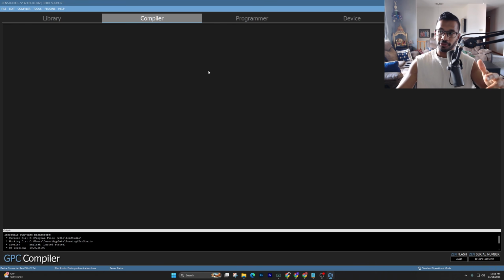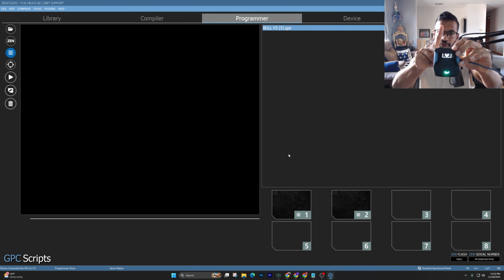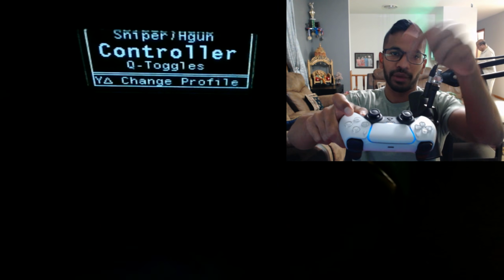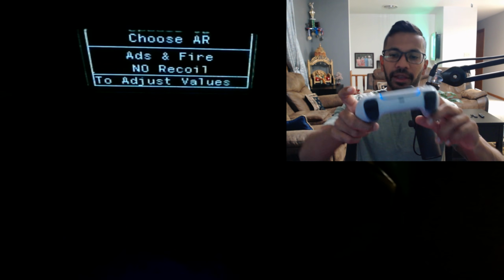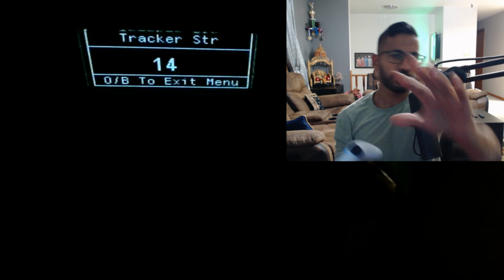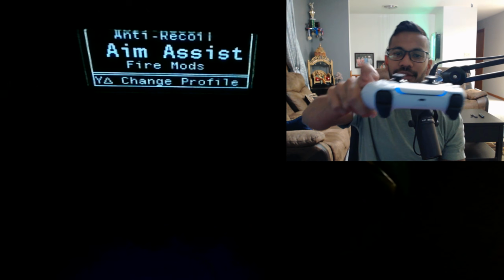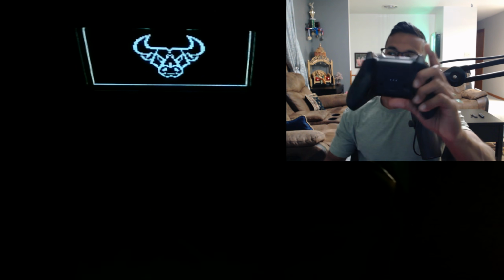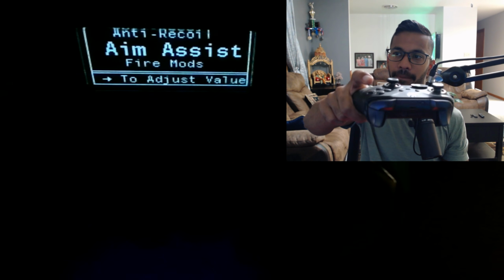BEST Cronus Zen Battlefield 6 Updated Aim Assist + Recoil Assist Script Setup Guide